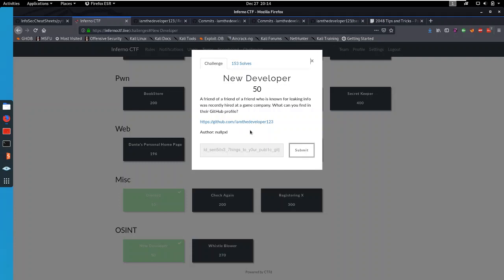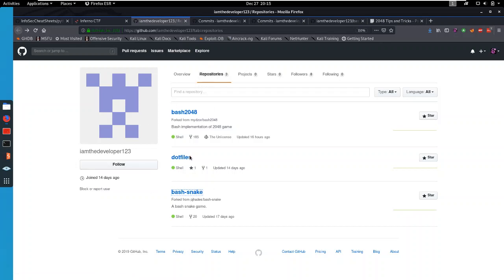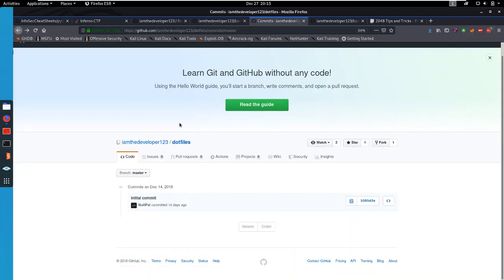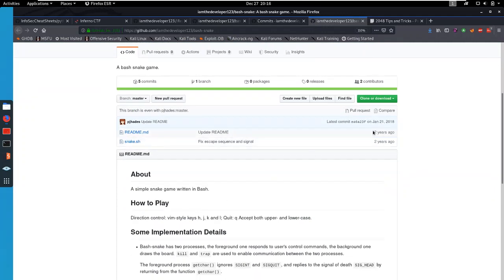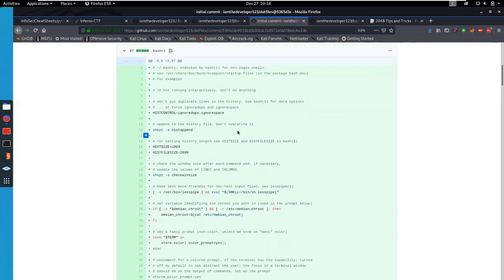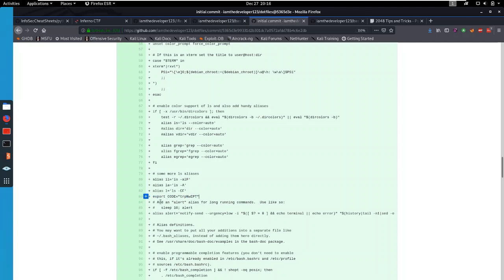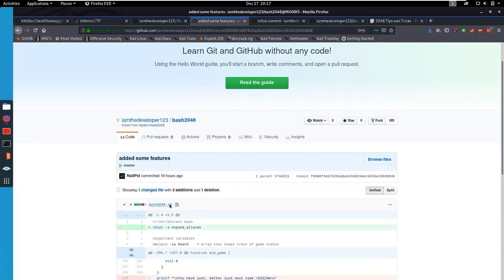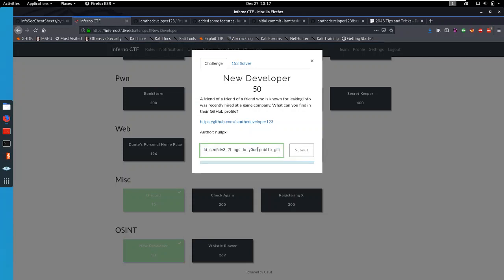OSINT - New Developer - Inferno CTF [Walkthrough]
CTF: Inferno CTF

Category: OSINT

Challenge name: New Developer

Description: A friend of a friend of a friend who is known for leaking info was recently hired at a game company. What can you find in their GitHub profile?

Difficulty: 1/10